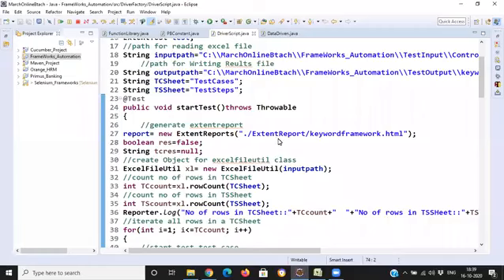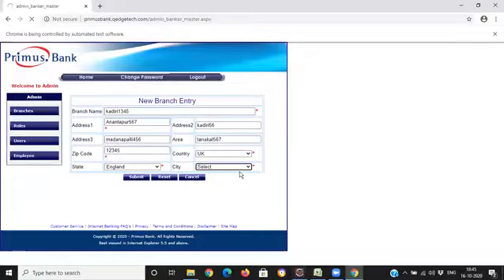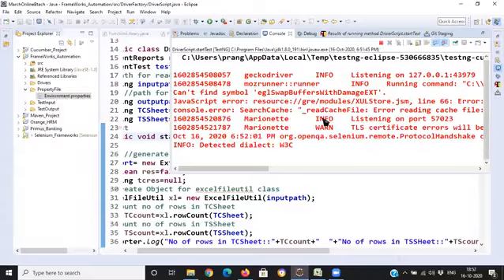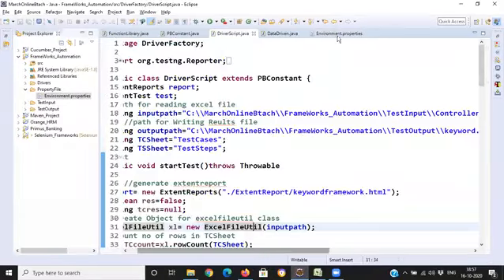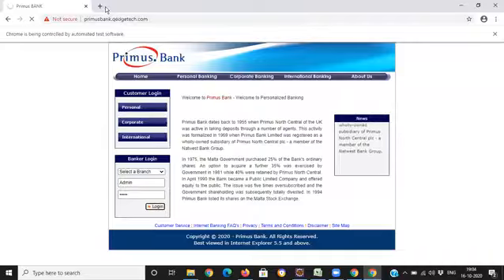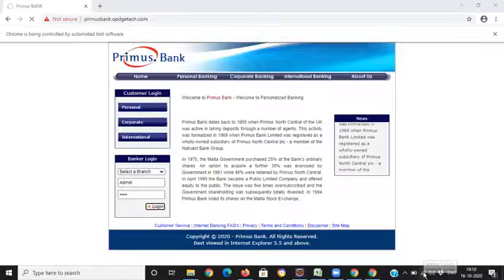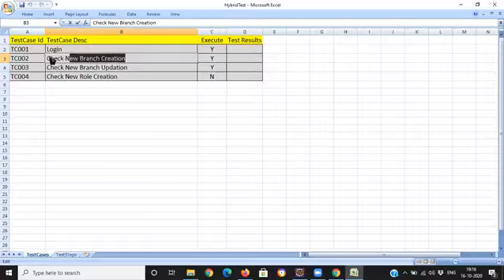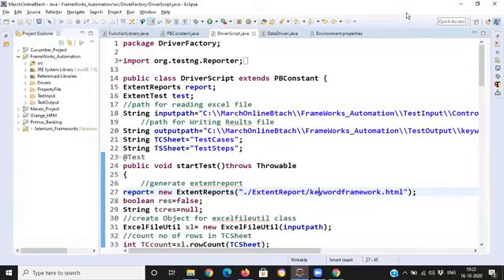Selenium Session 38